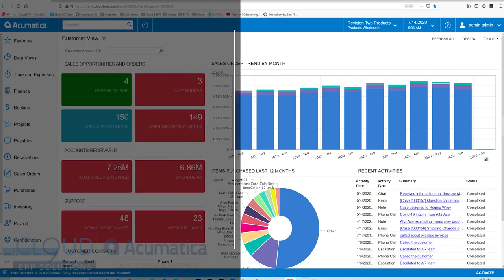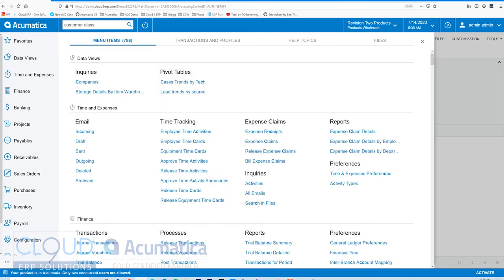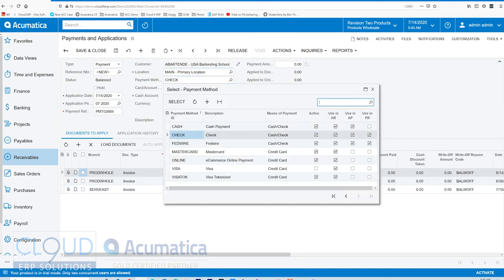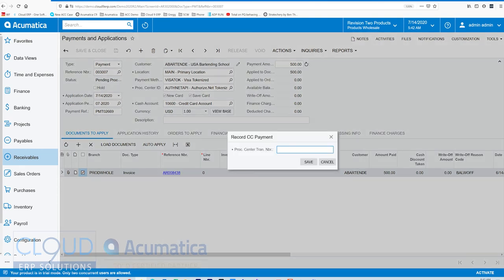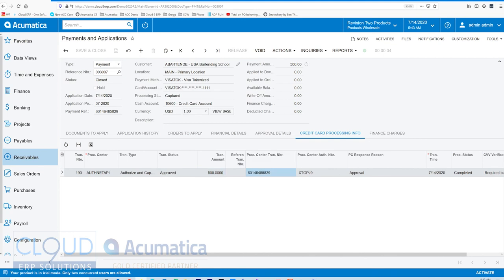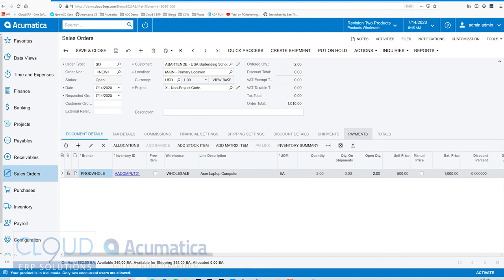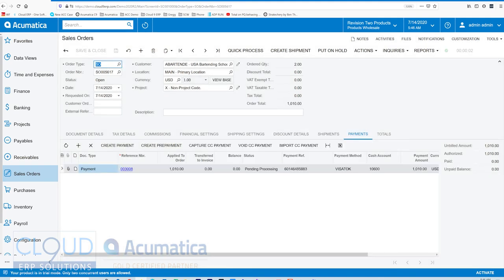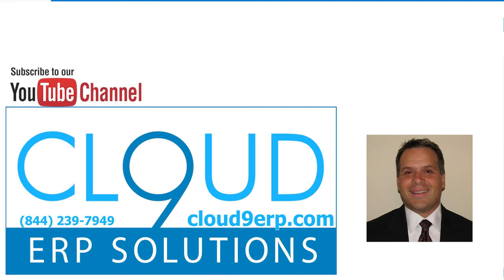Acumatica 2020 R2 - Credit Card Payment Enhancements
Acumatica has enhanced the handling of credit cards and taking a payment in a Sales Order has been redesigned to make it much easier.